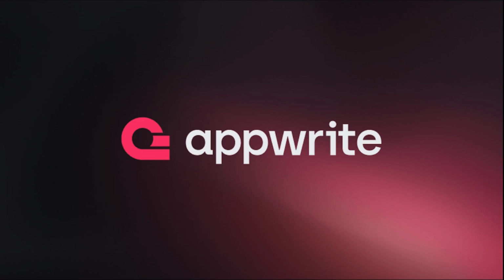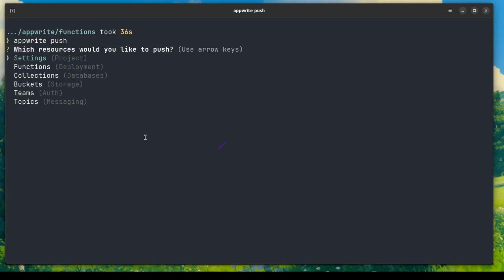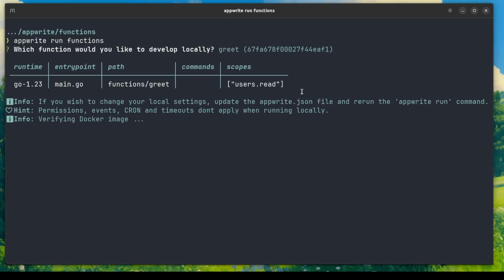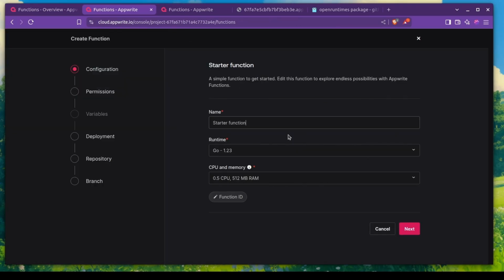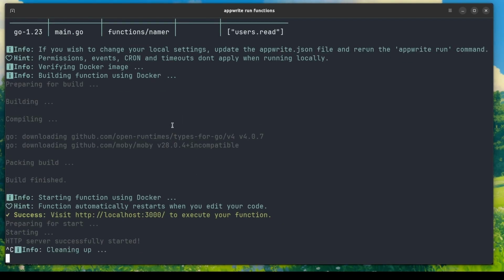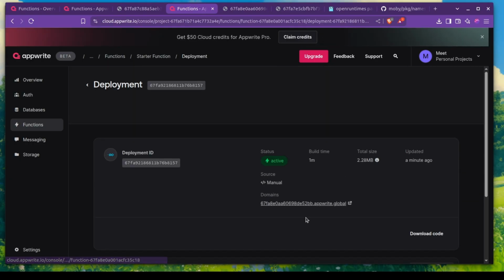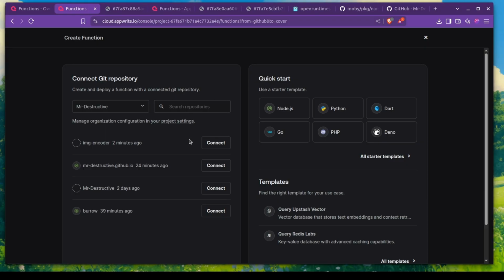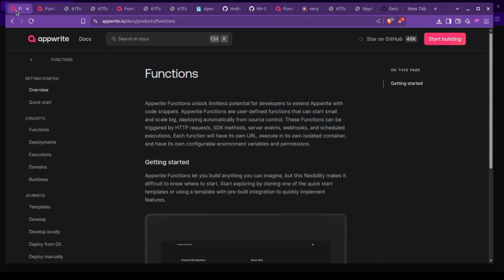Appwrite Cloud Functions in Golang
Setting up, Creating, Running and Deploying Cloud Functions on @Appwrite  Cloud in Golang

- Installing Appwrite CLI
- Creating Appwrite Project
- Creating Appwrite Function
- Running Appwrite Functions Locally
- Deploying Appwrite Functions
    1. Using Appwrite CLI
    2. Using Manual Deployment
    3. Using Git Deployment CI-CD

We also look into how to parse query parameters, request body in the appwrite functions.

We have created 3 functions in the tutorial
- Random Name Generator
- Greeting
- Image URL to Base64 Encoder